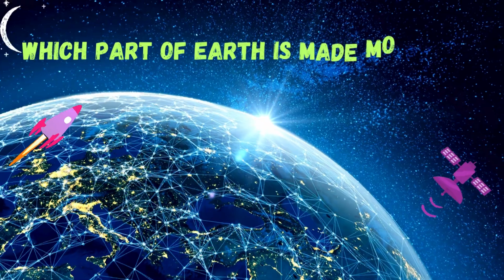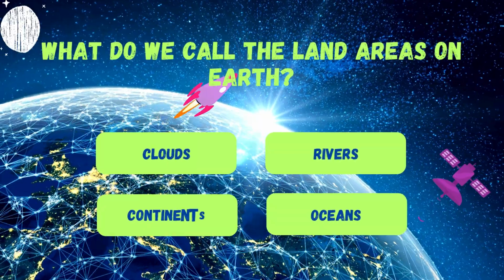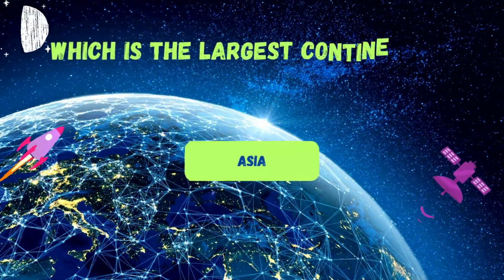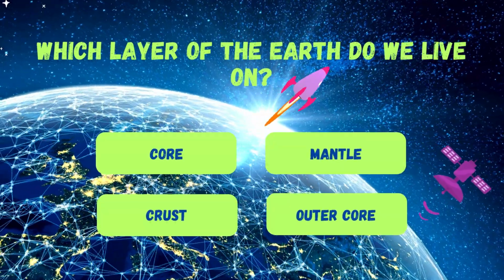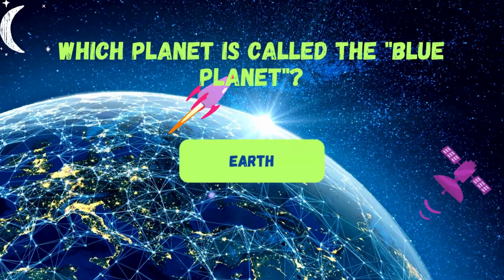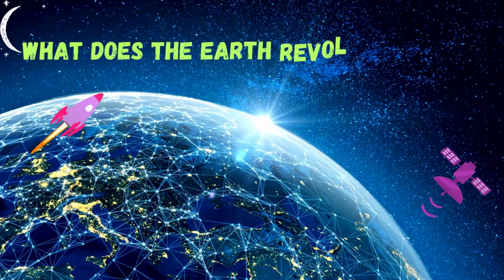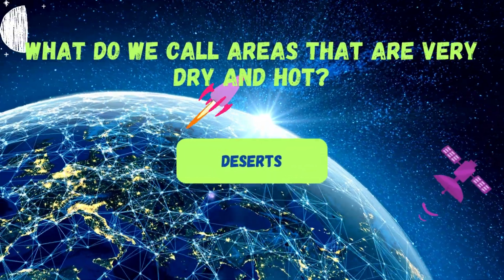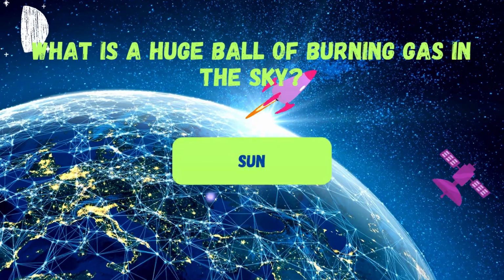🌍 Earth Quiz for Kids | Fun Planet Earth Trivia Game | Test Your Knowledge!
Welcome to our fun and educational 🌎 Earth Quiz!
How well do you know our amazing planet? Take this interactive trivia game and test your knowledge about Earth’s geography, environment, and fun facts. Perfect for kids, classrooms, and curious minds of all ages!

🎯 What’s Inside:
• 20+ Earth-themed questions
• Beautiful visuals
• Educational facts

🌟 Stay curious. Stay smart. See you in the next quiz!